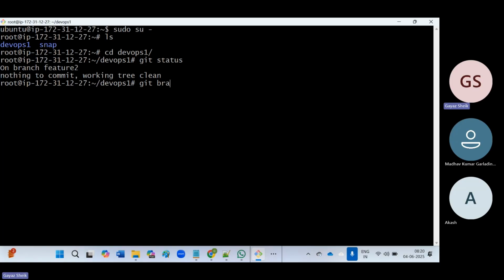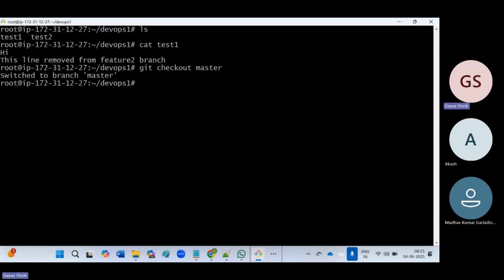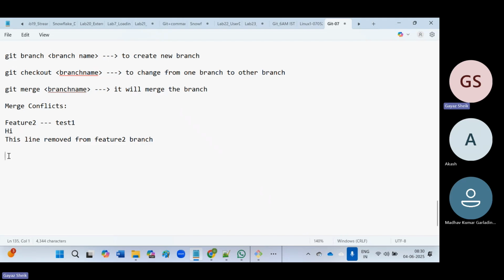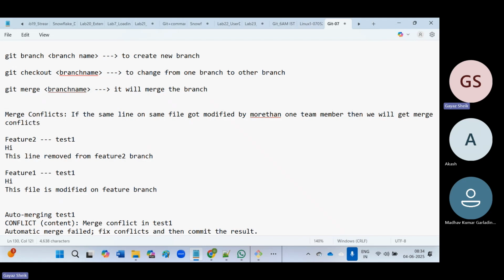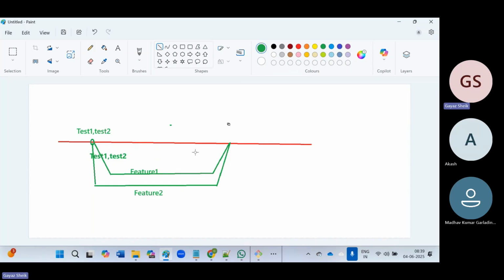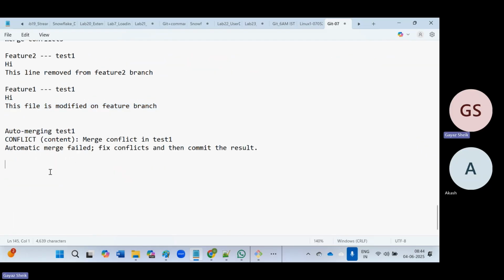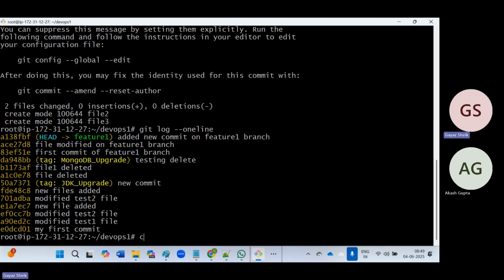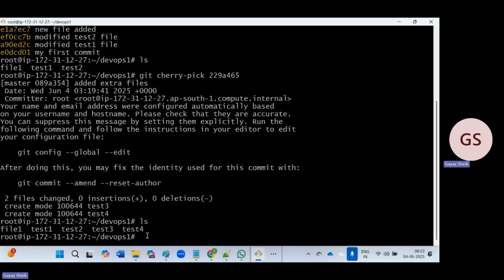GIT MERGE - MERGE CONFLICTS - GIT CHERRYPICK-CLASS 27 GIT9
In this video i explained about different GIT commands like git merge, git cherrypick etc.